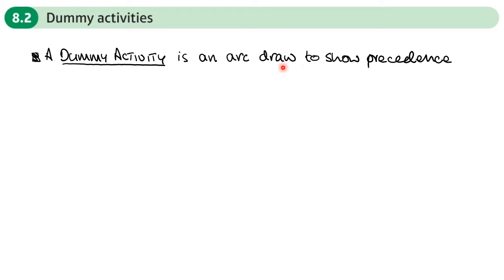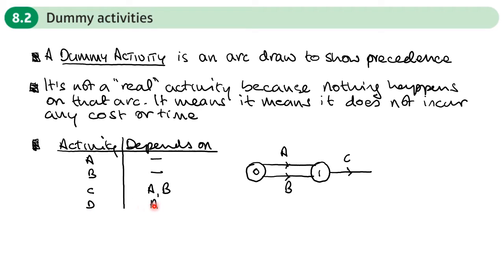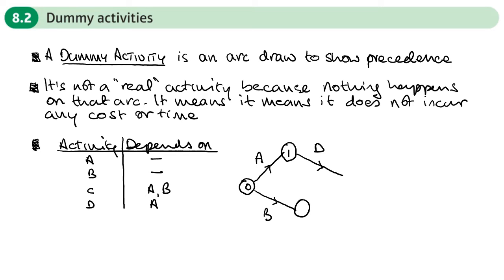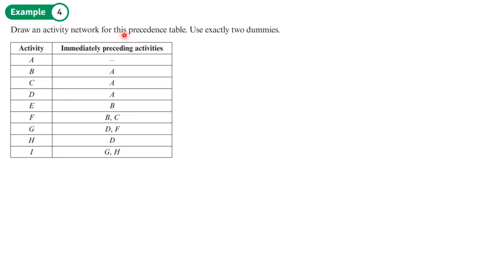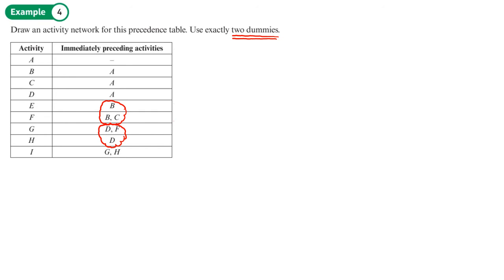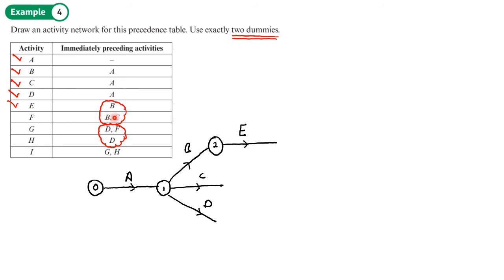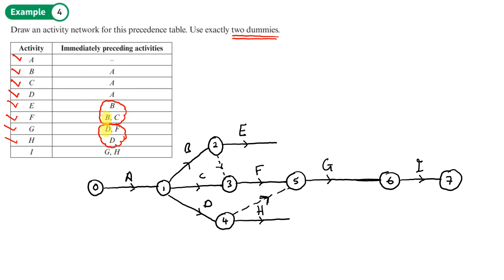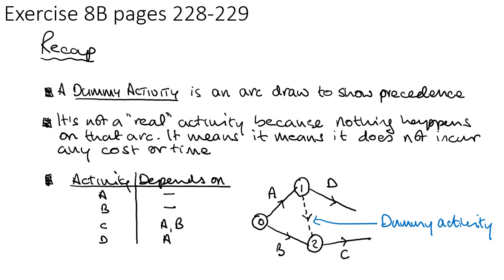8.2 Dummy activities (DECISION 1 - Chapter 8: Critical path analysis)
hindsmaths How to use dummy activities to show dependence on an activity network

0:00 Intro
4:15 Example 4
9:19 End/Recap